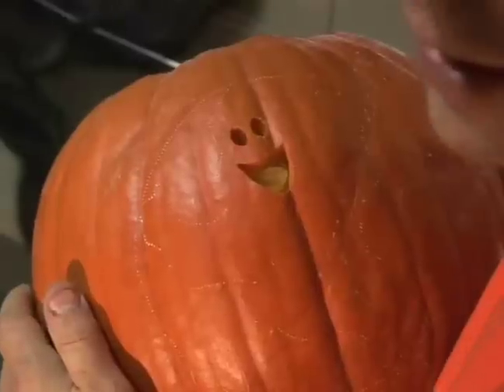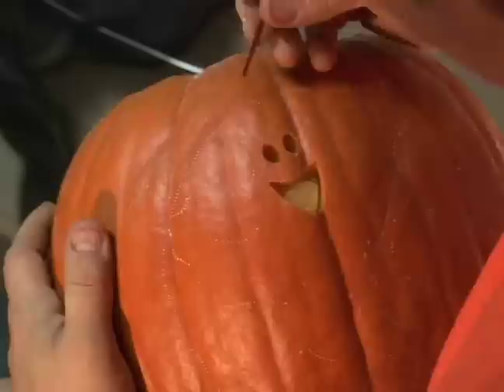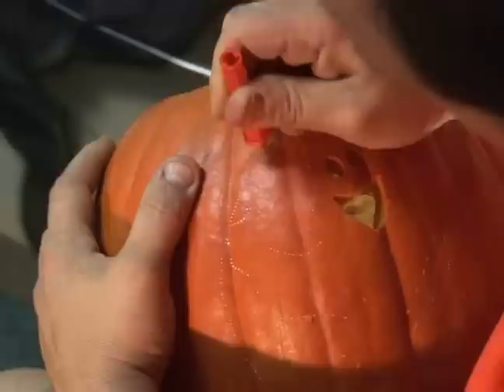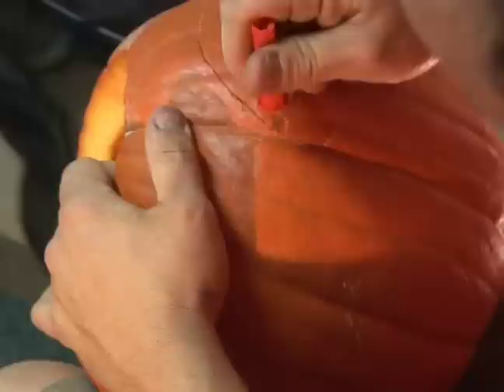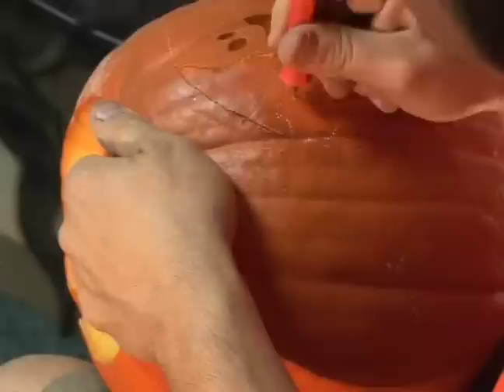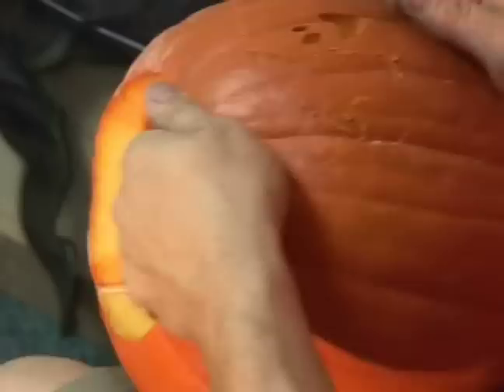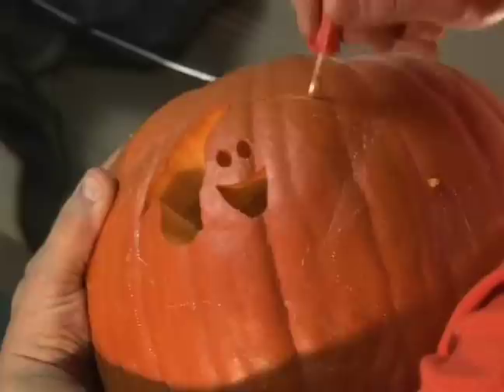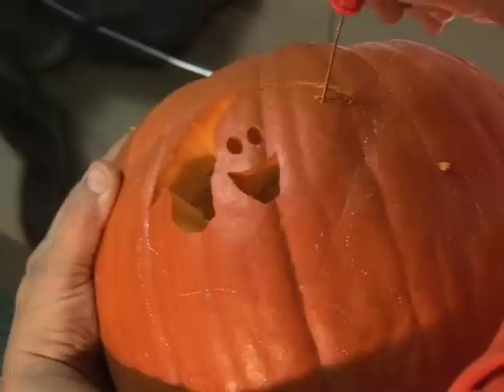How to Carve a Pumpkin for Halloween : Carving a Ghost Design into a Pumpkin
Carving a ghost jack o lantern is easy with these tips, get expert advice on Halloween and pumpkin carving in this free video.

Expert: Vincent Laporta
Bio: Vincent Laporta is a professional graphic artist.  Locally, he is renowned for his creative pumpkin carvings.
Filmmaker: Paul Ferguson